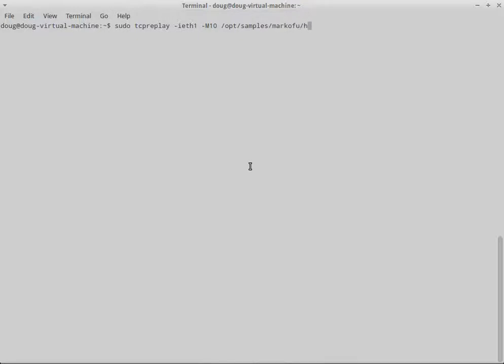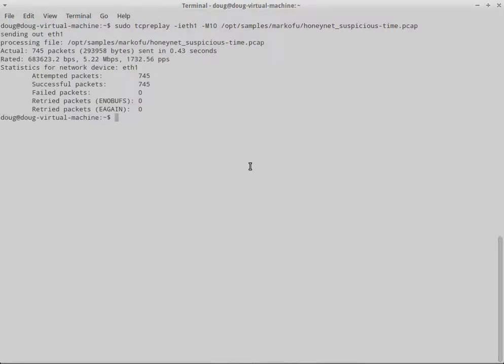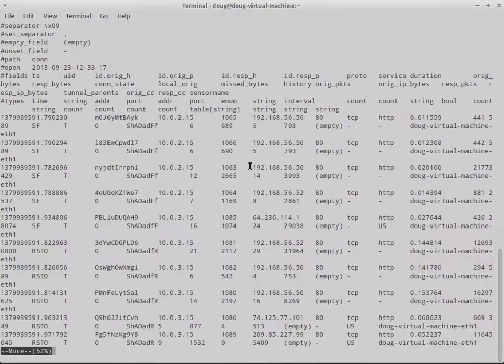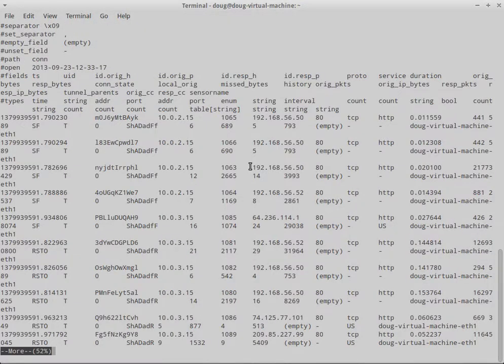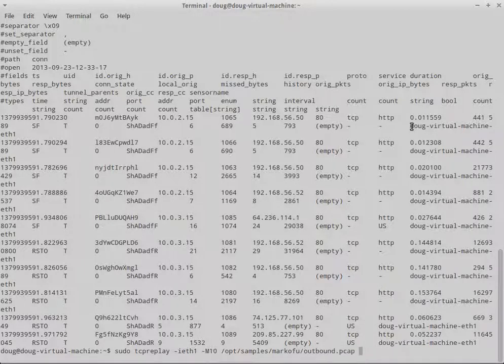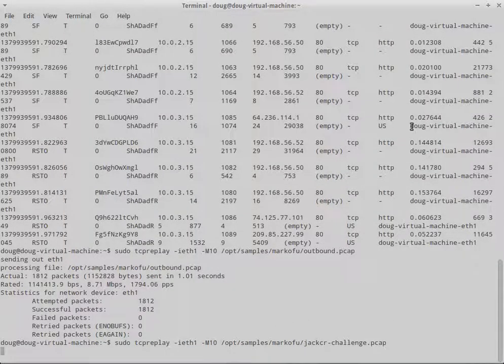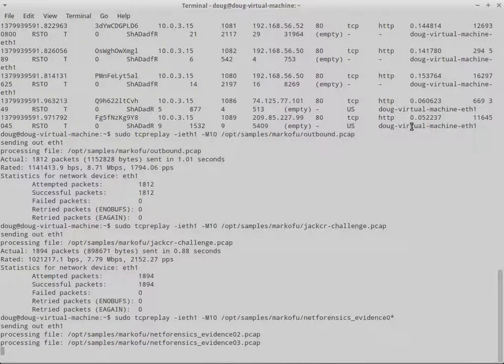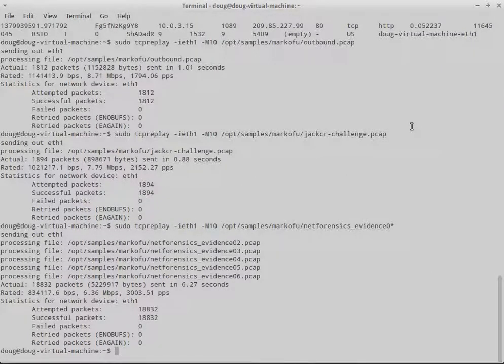Security Onion Replaying Traffic using tcpreplay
In this video, we create some network traffic using tcpreplay and some pcap samples built into Security Onion.  If you have questions or problems, please use our mailing list: